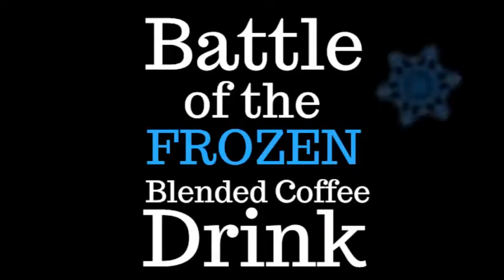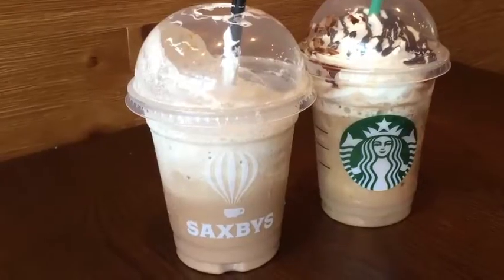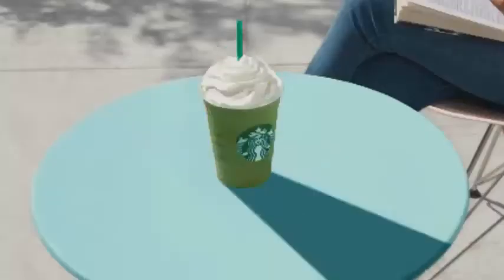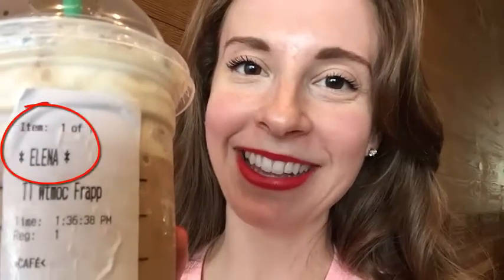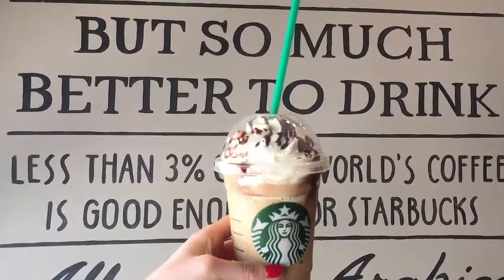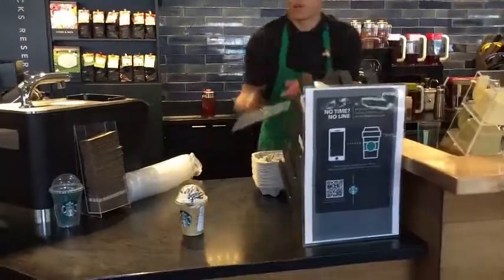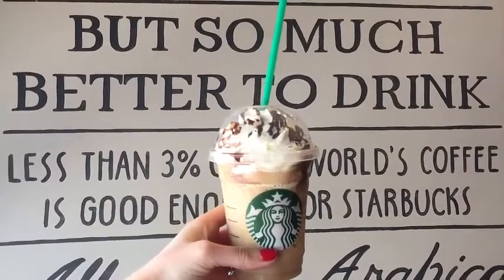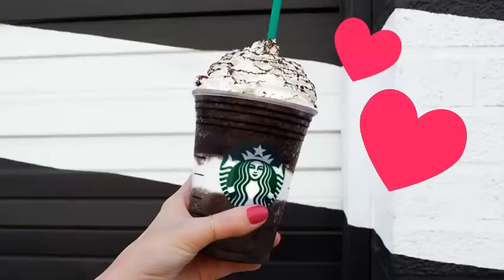STARBUCKS vs. SAXBYS: BATTLE of the FROZEN Blended Coffees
If you are lovin’ blended frozen coffee drinks and hyped up on caffeine, you’ll love this battle! Come with me to Saxby’s and Starbucks in Haddonfield, NJ as I sample their White Chocolate Mocha Frolatte and White Chocolate Mocha Frappuchino. Who will reign supreme? You’ll have to watch the whole video to find out! And just a reminder that this video is not an ad. I was not paid or sponsored to do this vlog and all opinions are my own.